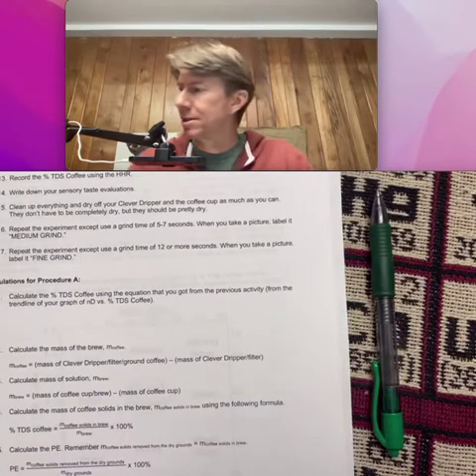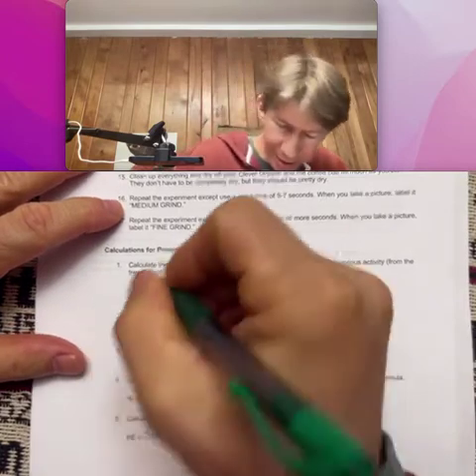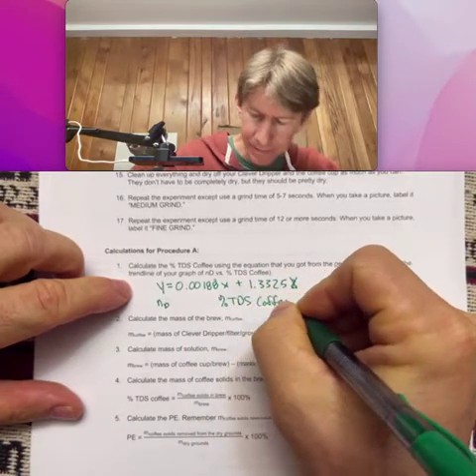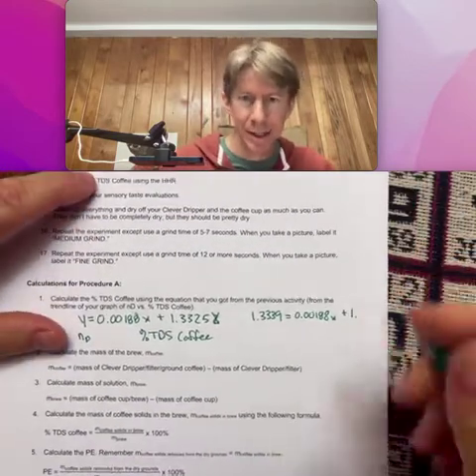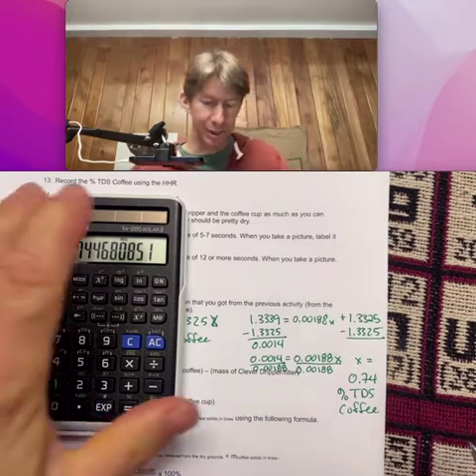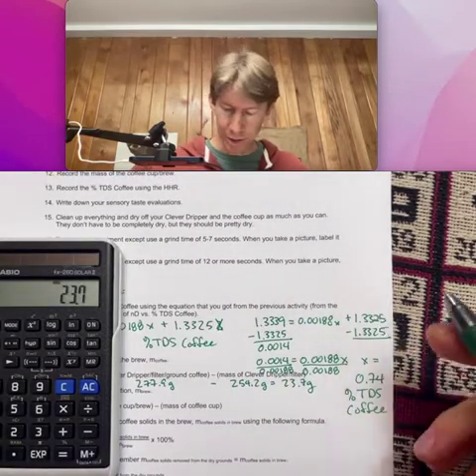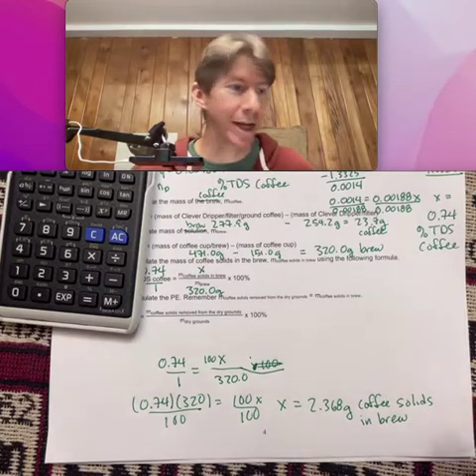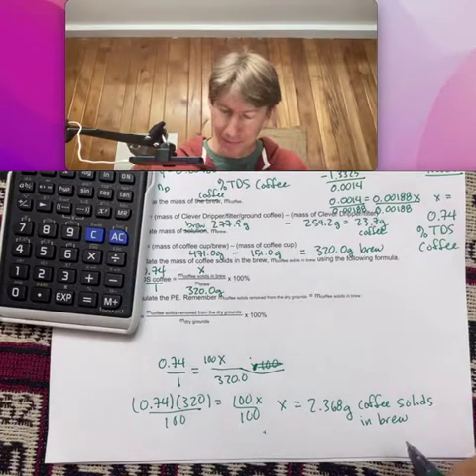A10 - 4 Calculations for the Coarse Coffee